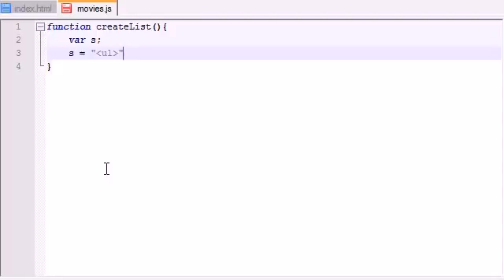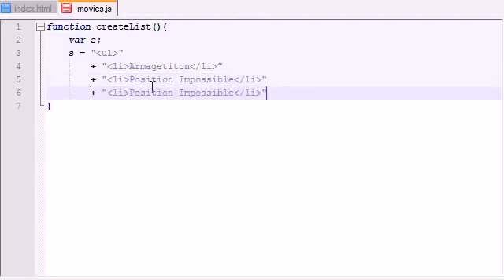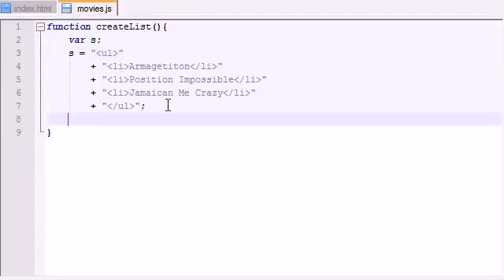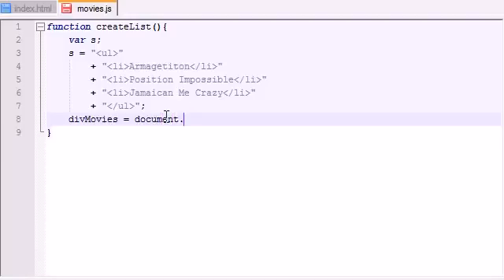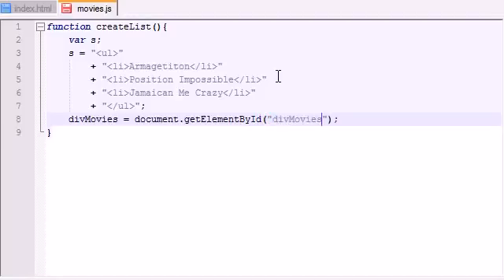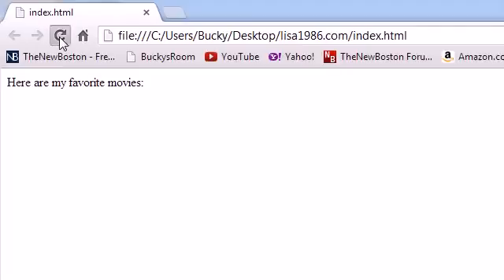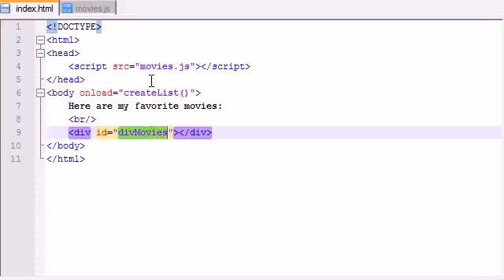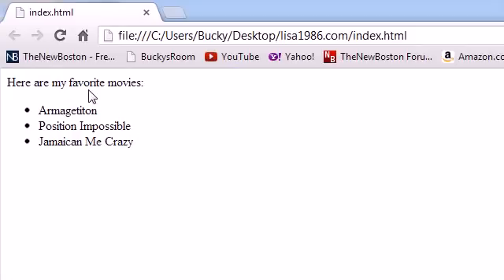▶ AJAX Tutorial 14 Jamaican Me Crazy YouTube 360p